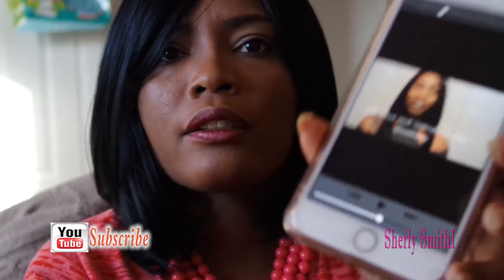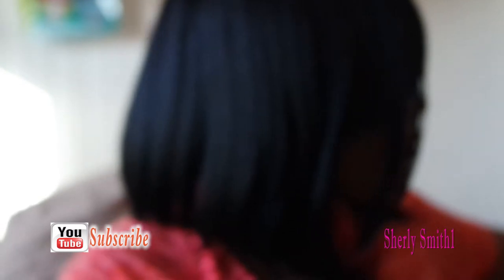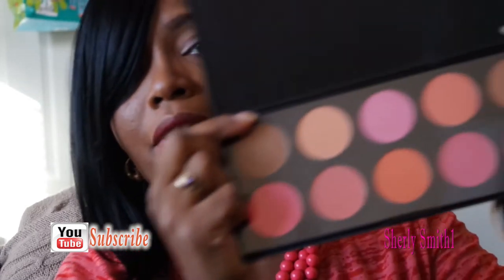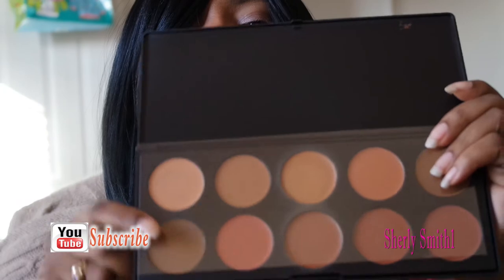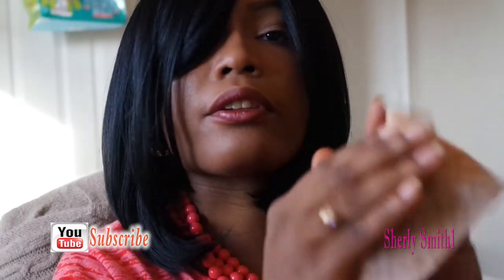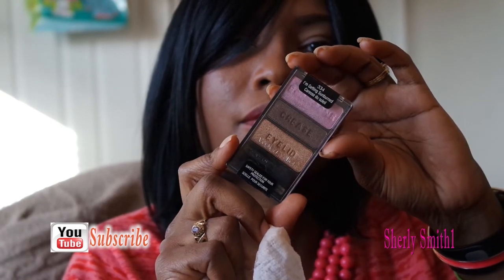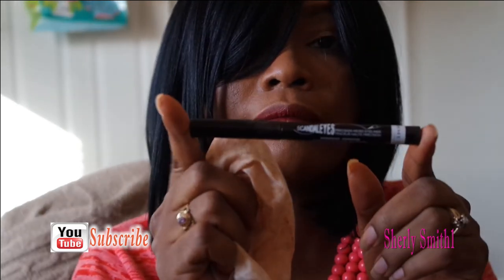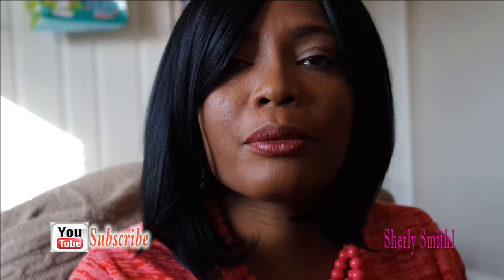Unboxing Making Featuring | OneNOnly_Rissa's Reviews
Hello Family this is my first collaboration with Marissa will have her link down below please show her some support.

Rissa's channel.